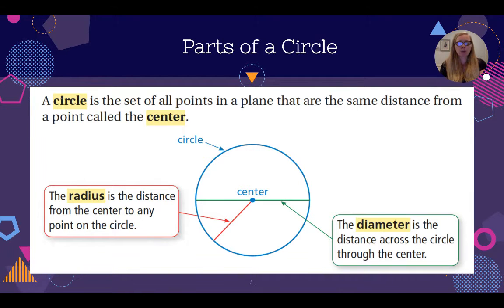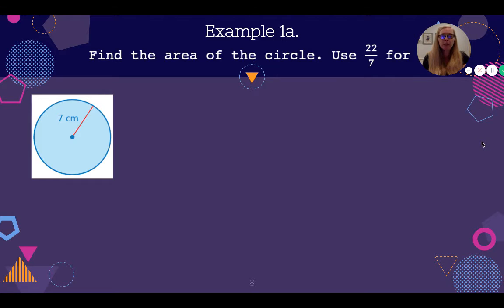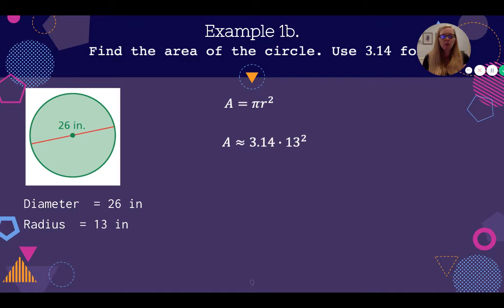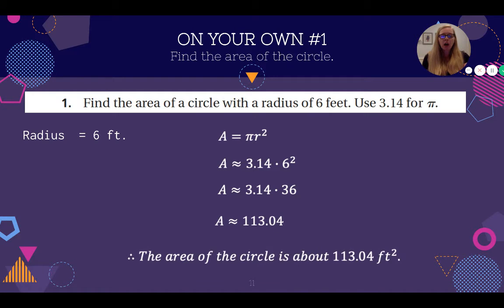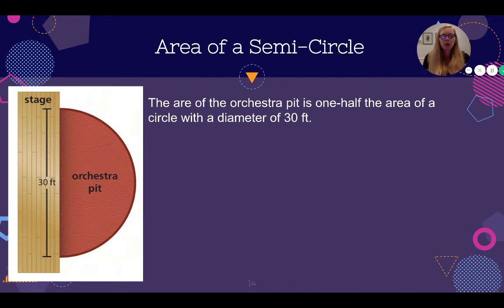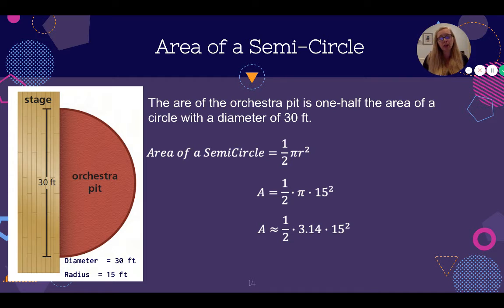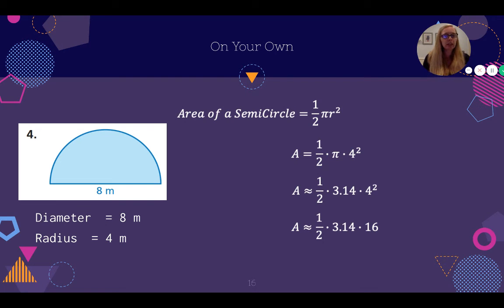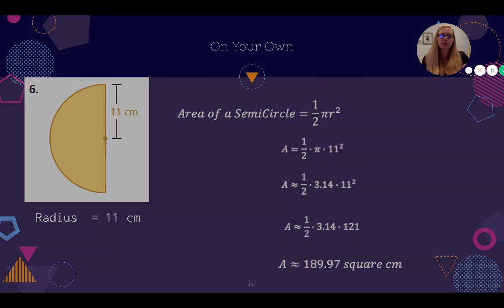M7 Lesson 8 3 Area of Circles